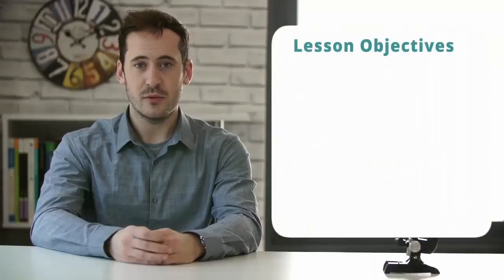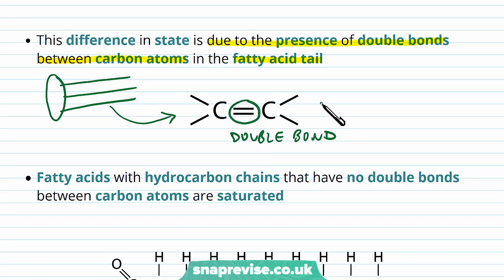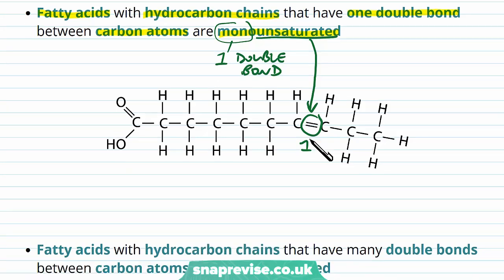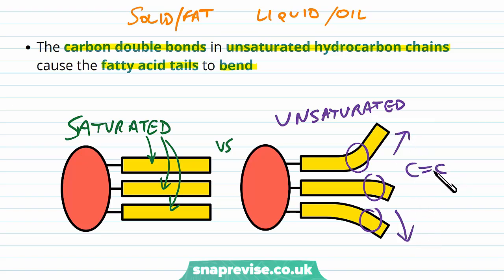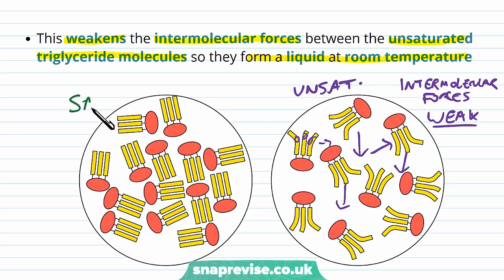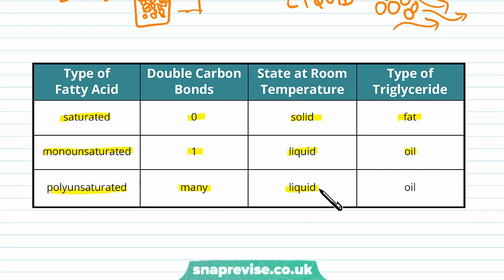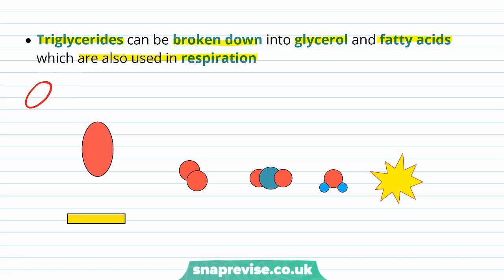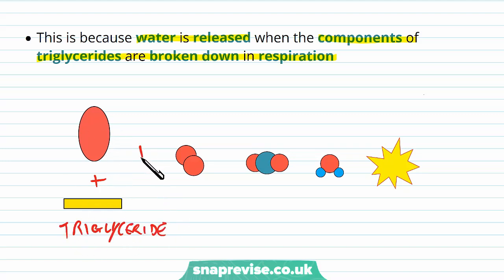Lipids: Roles of Triglycerides | A-level Biology | OCR, AQA, Edexcel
Lipids: Roles of Triglycerides in a Snap! created by Adam Tildesley, Biology expert at SnapRevise and graduate of Cambridge University.

The key points covered in this video include:

 1. Saturated and Unsaturated Triglycerides
 2. Triglycerides in Respiration
 3. Triglycerides as an Energy Store
 4. Other Roles of Triglycerides

Saturated and Unsaturated Triglycerides

Triglycerides are more commonly known as fats and oils. The difference between fats and oils is that fats are solid at room temperature and oils are liquid at room temperature. This difference in state is due to the presence of double bonds between carbon atoms in the fatty acid tail. Fatty acids with hydrocarbon chains that have no double bonds between carbon atoms are saturated. Fatty acids with hydrocarbon chains that have one double bond between carbon atoms are monounsaturated. Fatty acids with hydrocarbon chains that have many double bonds between carbon atoms are polyunsaturated. The carbon double bonds in unsaturated hydrocarbon chains cause the fatty acid tails to bend. This bending pushes the unsaturated triglyceride molecules further apart than the saturated molecules. This weakens the intermolecular forces between the unsaturated triglyceride molecules so they form a liquid at room temperature.

Triglycerides in Respiration

In respiration, biological molecules like glucose are broken down to provide energy. Triglycerides can be broken down into glycerol and fatty acids which are also used in respiration. Triglycerides release lots of energy in respiration due to the large number of carbon hydrogen bonds which are broken down. Triglycerides also provide a good source of water for metabolic reactions. This is because water is released when the components of triglycerides are broken down in respiration.

Triglycerides as an Energy Store

Triglycerides are also excellent molecules for energy storage for a number of reasons: 1. They provide the most energy per unit of mass of any storage molecule. This is useful for animals as it reduces the mass that must be carried around. 2. They are also large and non-polar so are insoluble in water. Therefore they do not affect the osmotic balance of cells in the body.

Other Roles of Triglycerides

Triglycerides also have many other useful properties: Oils repel water so aquatic animals produce oil to waterproof their fur, Fats are used by animals as thermal insulation, Fats are also used by animals to protect internal organs, Fats are less dense than water so they aid in buoyancy for aquatic animals.

Summary

Saturated fatty acids do not contain double bonds between carbon atoms
Monounsaturated fatty acids contain one double bond between carbon atoms and polyunsaturated fatty acids contain many double bonds between carbon atoms
Triglycerides that have saturated fatty acid tails are liquid at room temperature (oils)
Triglycerides that have unsaturated fatty acid tails are solid at room temperature (fats)
Triglycerides have important roles such as:
  ○ energy sources
  ○ energy stores
  ○ waterproofing
  ○ thermal insulation
  ○ protection
  ○ buoyancy